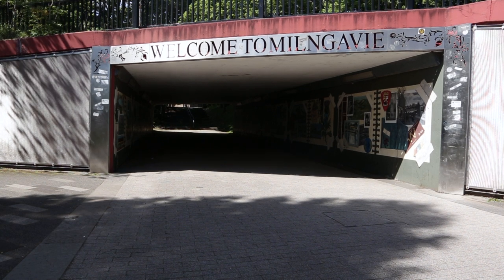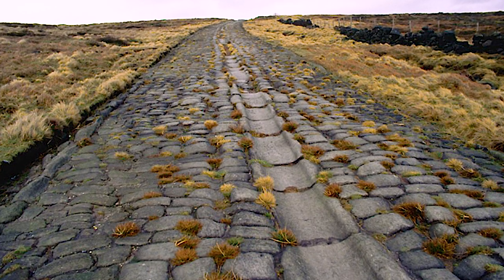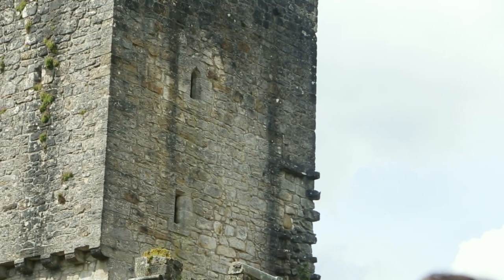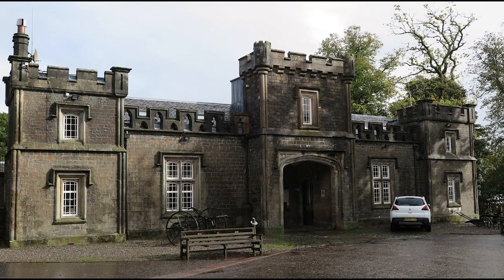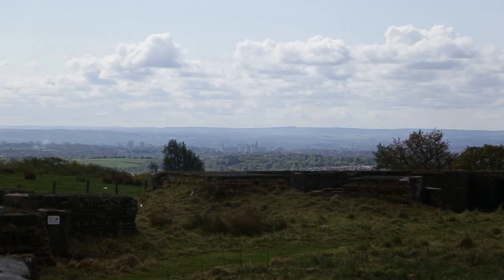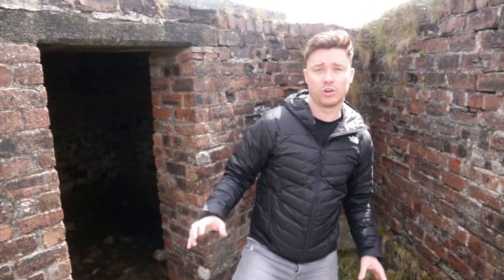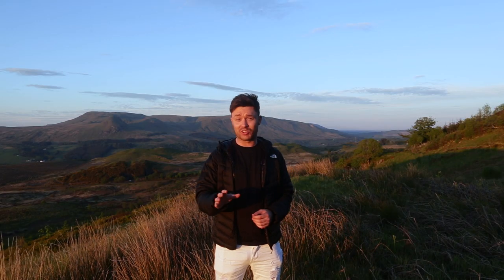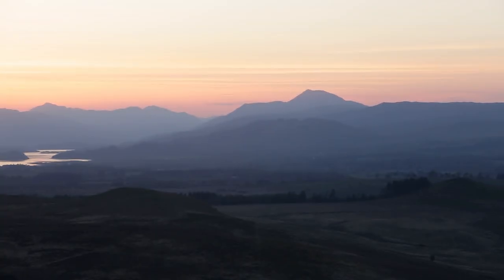Milngavie Documentary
A short documentary I made about my home town Milngavie and the surrounding area. Taking a look at the West Highland Way, Mugdock Castle, Mugdock WW2 Anti Aircraft Battery, Craigmaddie Reservoir (Milngavie Waterworks) and Queens View.